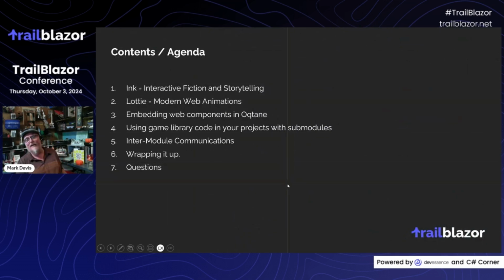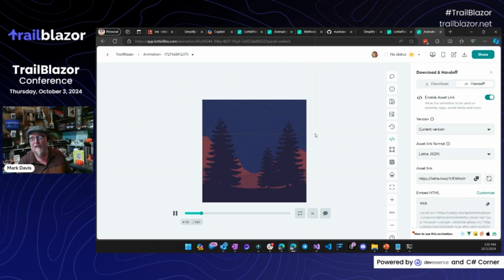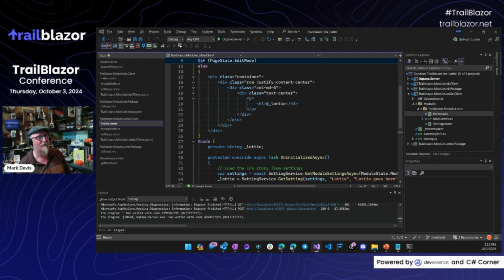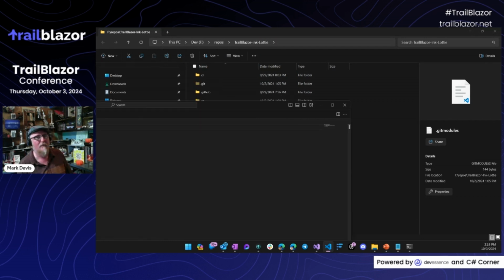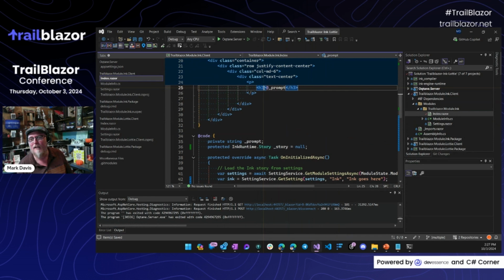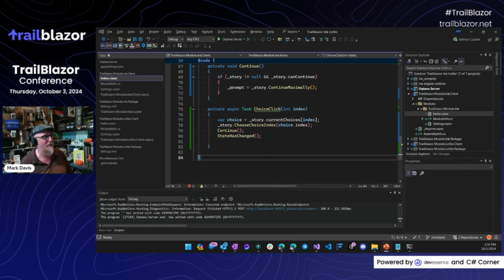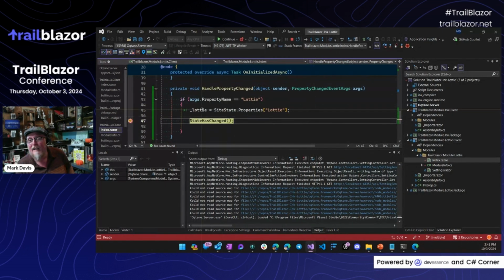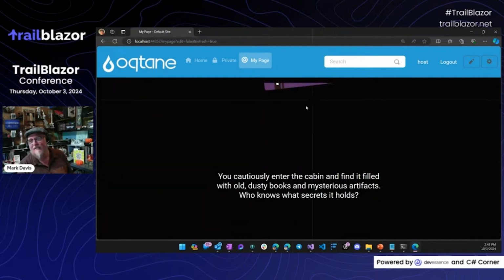Interactive Storytelling with Oqtane: Blazor for Learning Experiences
Join us in this in-depth session on interactive storytelling using Oqtane, an open-source framework based on Blazor. This video explores how Ink, a scripting language for interactive fiction, and Lottie animations can be used to create engaging e-learning experiences.

Presented by Mark Davis

Timestamps below ⬇️

🔹 What You’ll Learn:
– How Ink enables branching narratives in games and education
– Using Lottie animations to enhance storytelling
– Module communication in Oqtane using state management
– Implementing JavaScript interop for enhanced interactivity
– Creating low-code/no-code learning modules for instructional designers

00:00 - Introduction to Interactive Storytelling with Oqtane
01:05 - Overview of Oqtane and its use in e-learning
03:20 - Introduction to Ink: A scripting language for interactive fiction
06:50 - How Ink enables branching narratives in games and learning
10:30 - Using Lottie animations for engaging storytelling
14:15 - Demonstration of integrating Lottie files in Oqtane
18:40 - Module communication in Oqtane using INotifyPropertyChanged
22:15 - State management in Blazor and Oqtane applications
26:00 - Implementing Ink in an Oqtane module
30:45 - Using Git submodules to integrate external libraries
34:10 - Compiling Ink scripts and handling user choices dynamically
38:05 - JavaScript interop for enhancing Blazor applications
46:50 - Gamification in e-learning and real-world applications
50:30 - Benefits of Oqtane for educational content creators
53:00 - Final thoughts, Q&A, and closing remarks